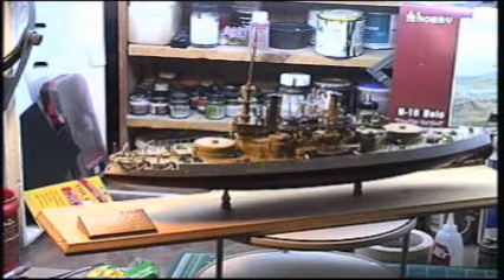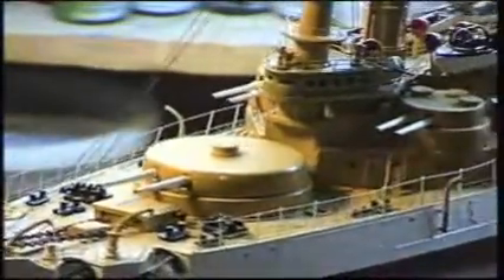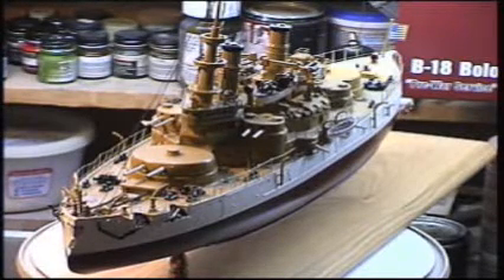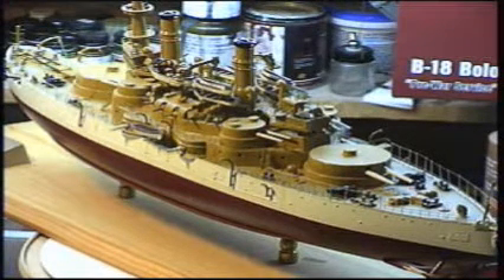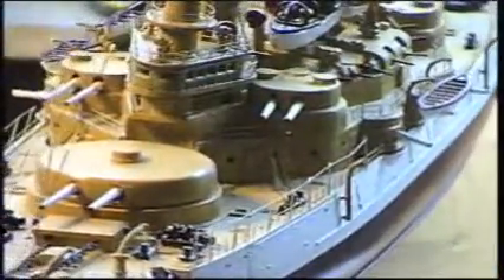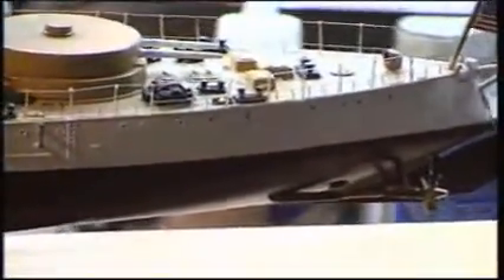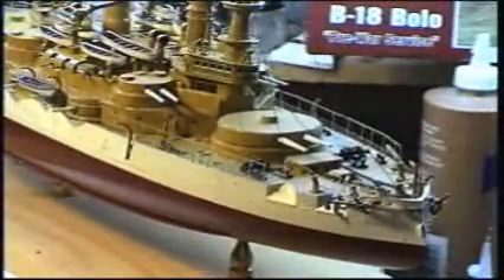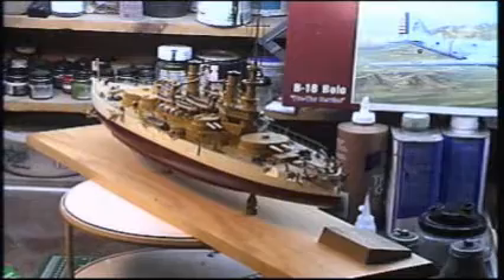Builds of the past U.S.S. OREGON 1898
Here is my old ITC kit of the Battleship U.S.S. OREGON